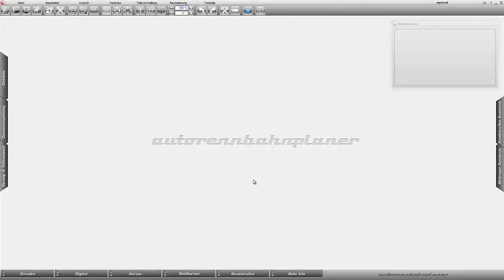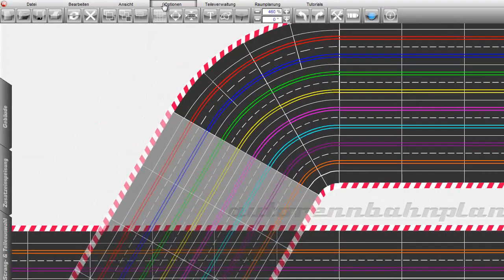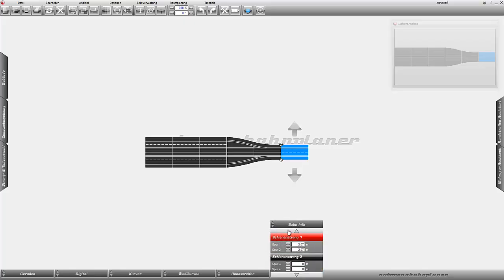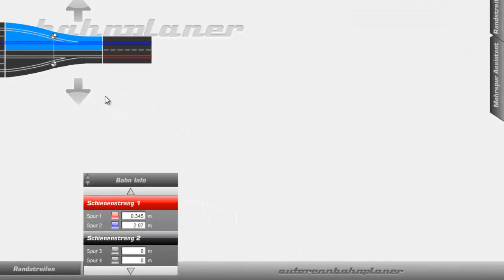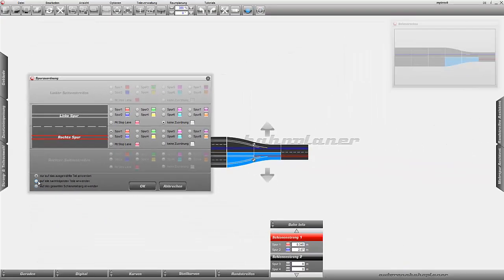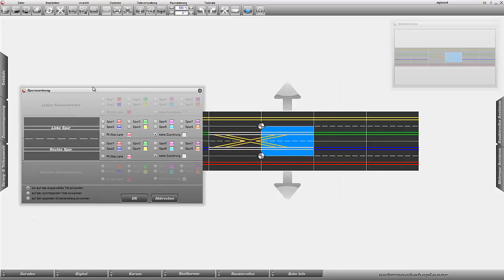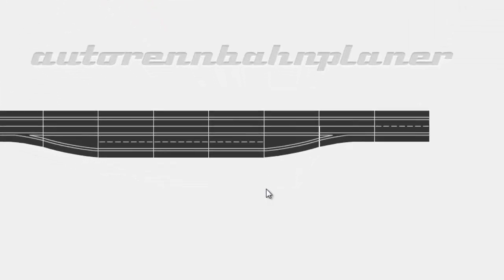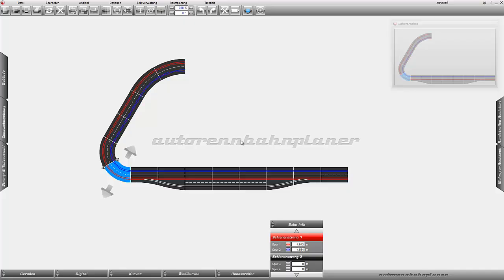Autorennbahnplaner Tutorial 5 - Lane Assignment